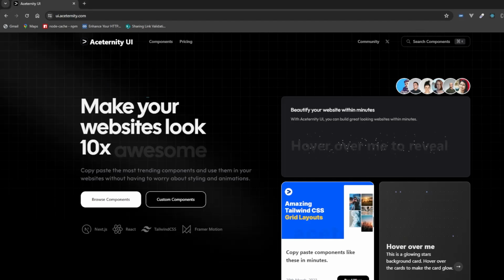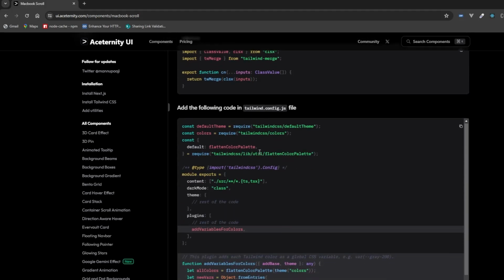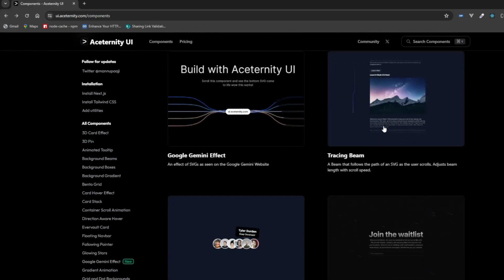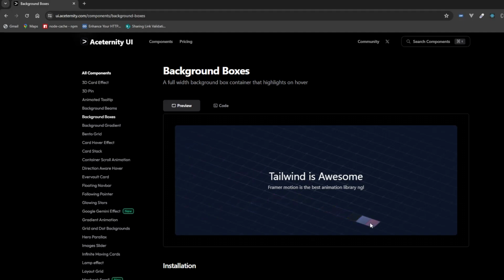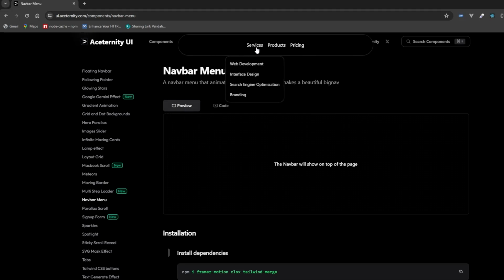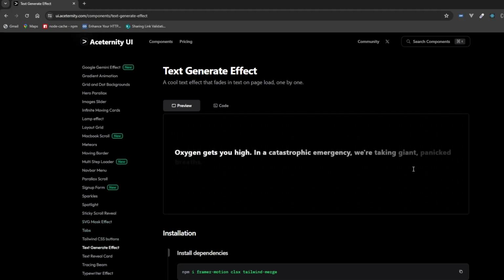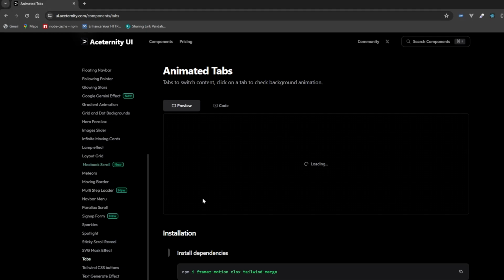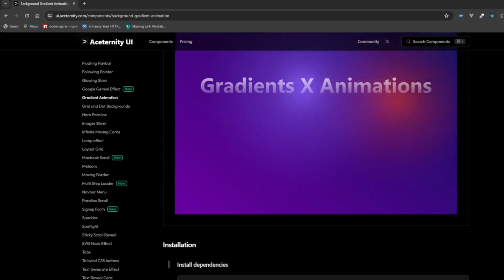This UI library is amazing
In this video we will go through how Aceternity UI is changing the game for UI developers and the check out the awesome UI components it has to offer completely for free.